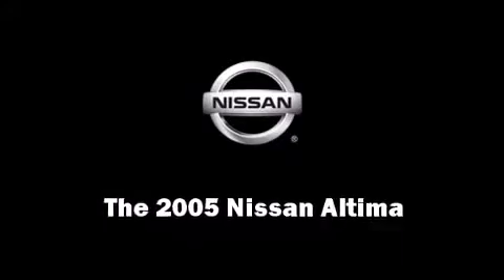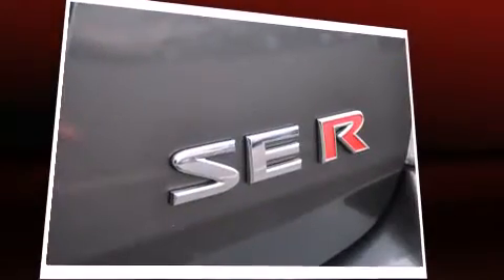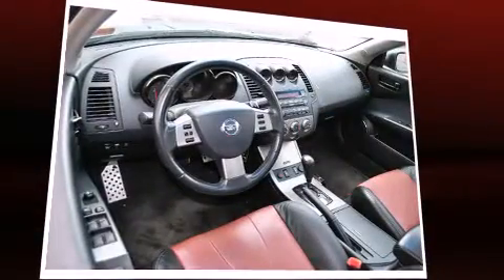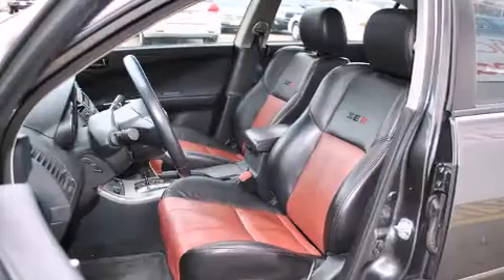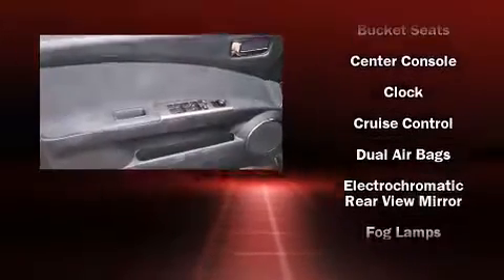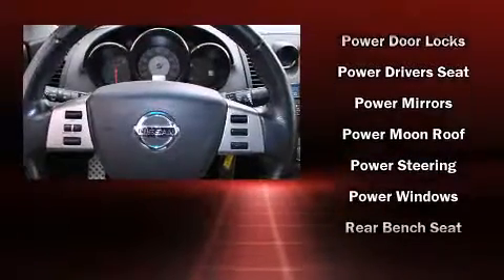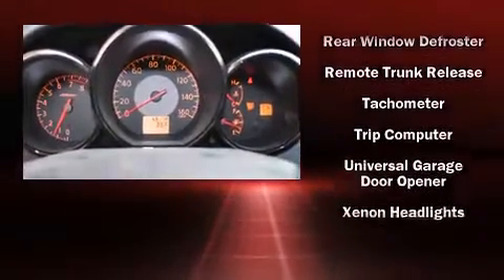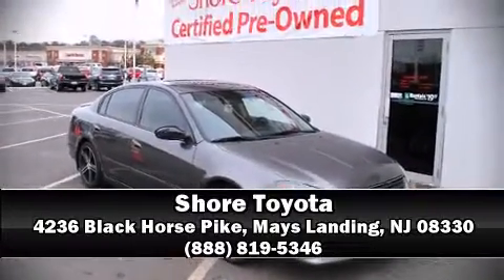2005 Nissan Altima 3.5 SE-R in Mays Landing, NJ 08330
Shore Toyota
4236 Black Horse Pike

Step into the 2005 Nissan Altima. This 4 door sedan has not yet reached the 50,000 mile mark! It features a front-wheel-drive platform, an automatic transmission, and a 3.5 liter 6 cylinder engine. It's equipped with tons of terrific amenities, but it won't break your budget. Such as remote keyless entry, a tachometer, variably intermittent wipers, a trip computer, an outside temperature display, front fog lights, power windows, and cruise control. Nissan also prioritized safety and security by including: dual front impact airbags, brake assist, anti-whiplash front head restraints, a security system, and 4 wheel disc brakes with ABS. This car was designed with safety in mind, allowing you to drive with even greater assurance. We pride ourselves in consistently exceeding our customer's expectations. Please don't hesitate to give us a call.